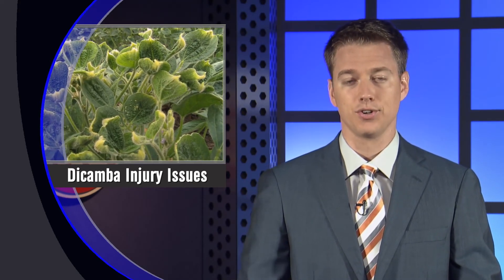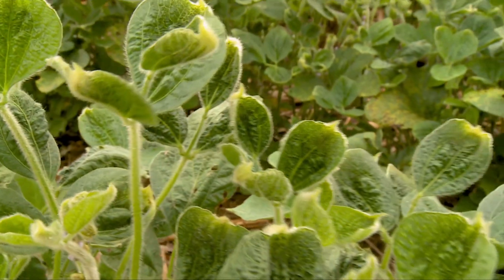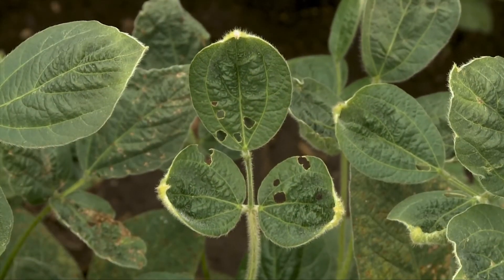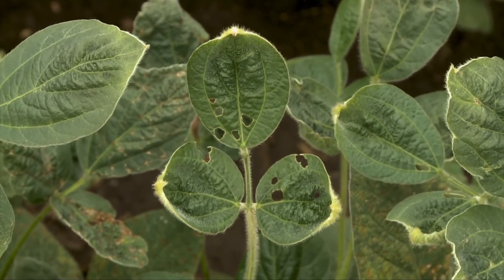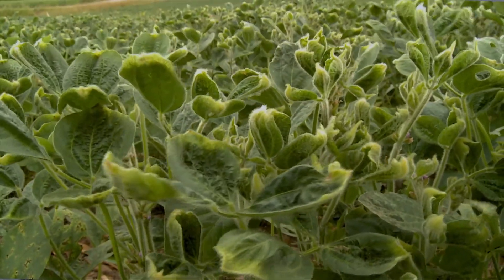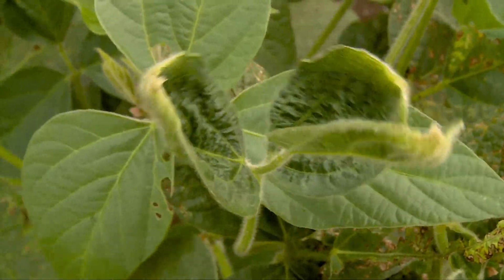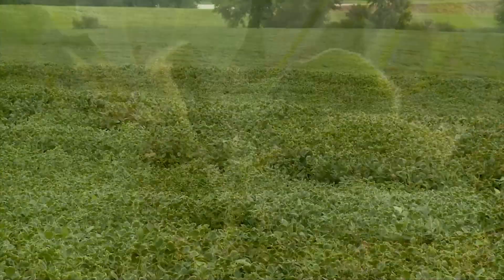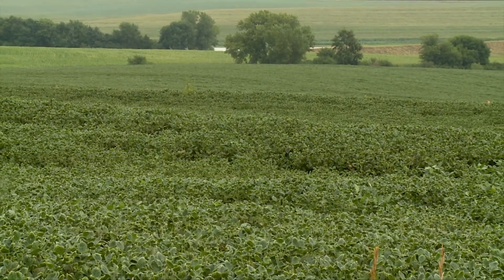Dicamba Injury Issues - Kevin Bradley - August 4, 2017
Kevin Bradley, University of Missouri Extension weed scientist, gives an overview of dicamba injury issues in Missouri and explains what research indicates about dicamba volatilization.